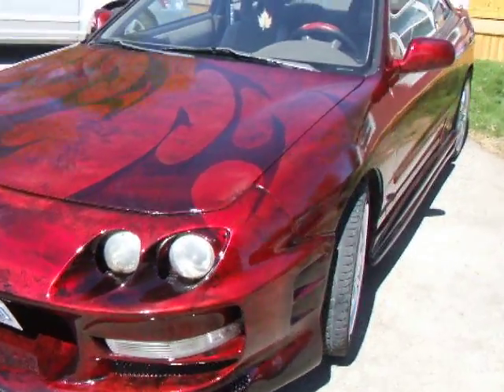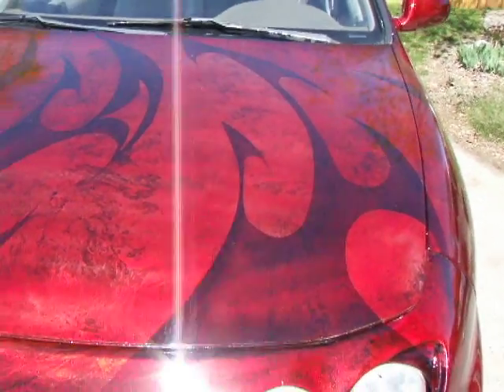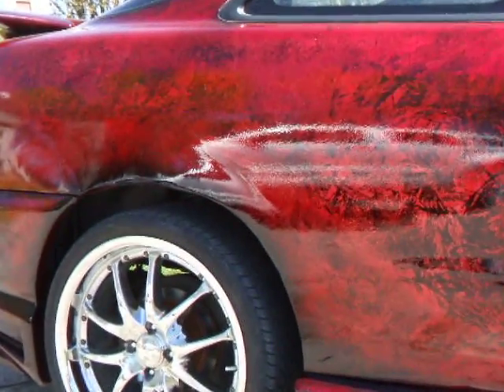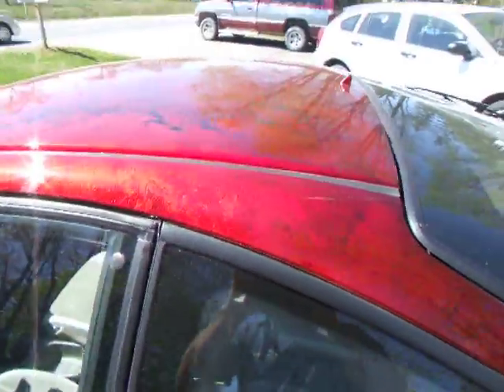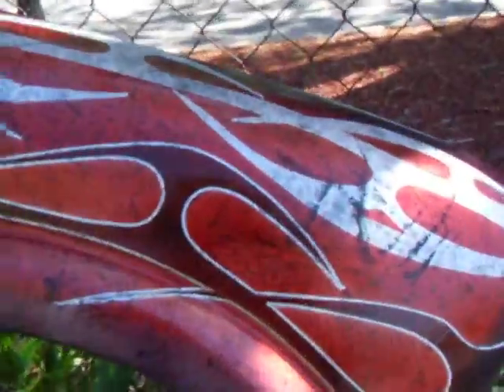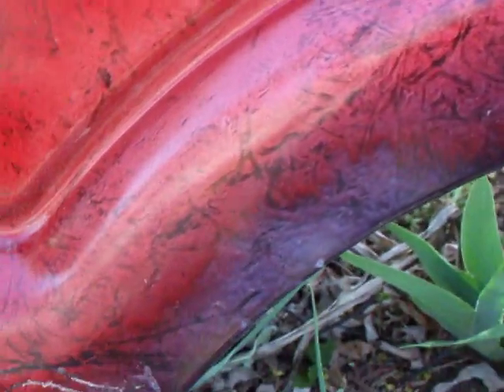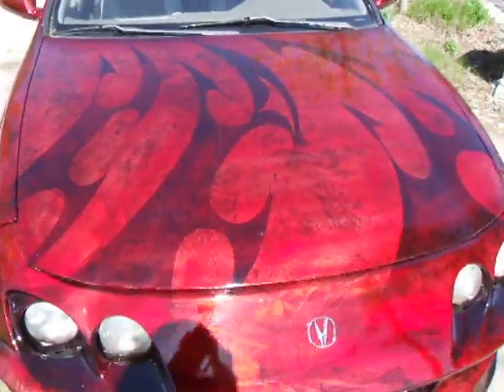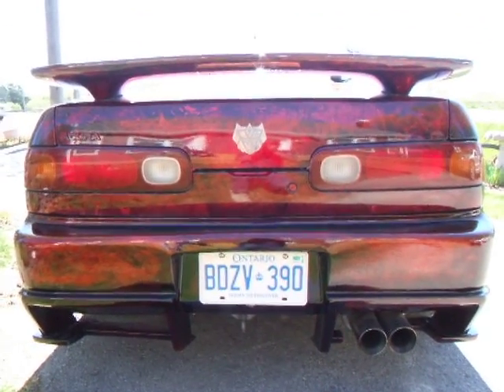rattle can paint job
400 dollar custom rattle can paint job